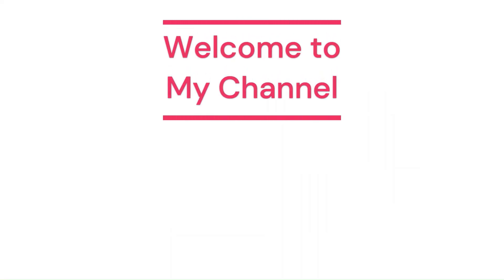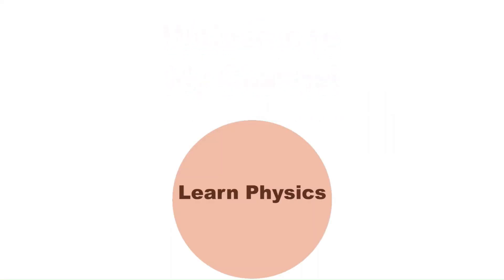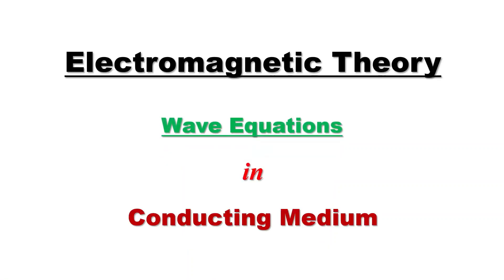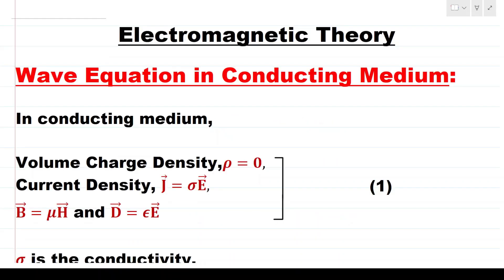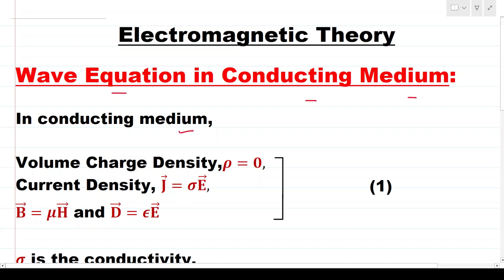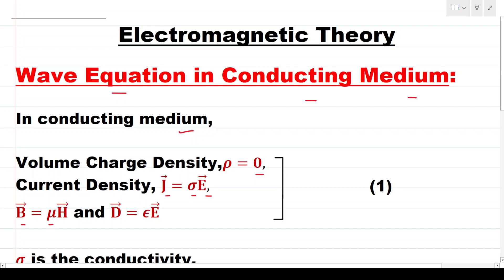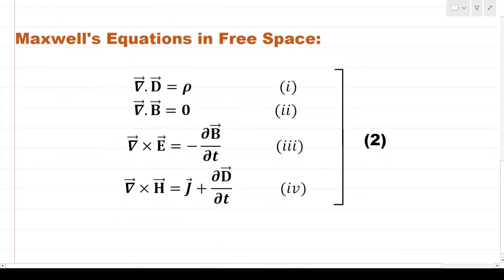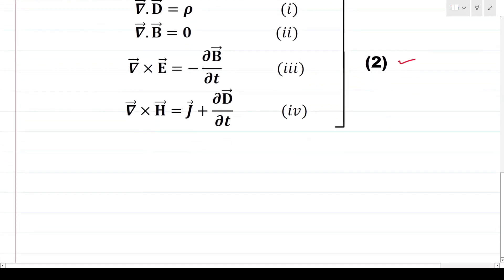Wave Equation in Conducting Medium | Electromagnetic Theory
In this video, Electromagnetic Wave Equations in Conducting Medium have been derived.